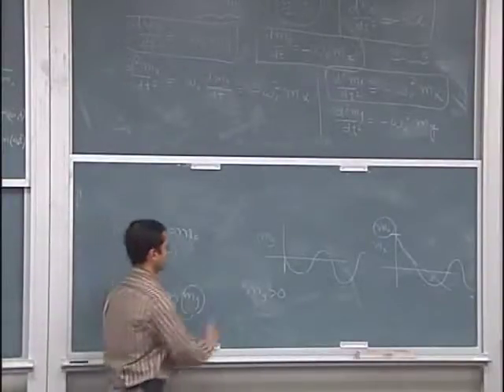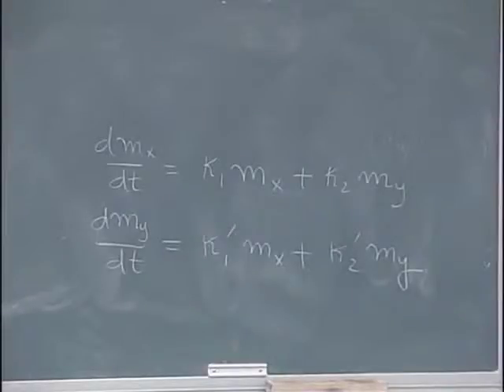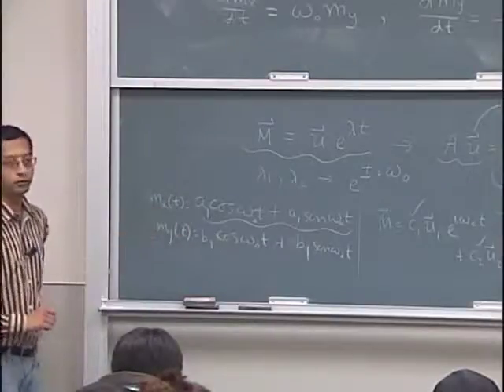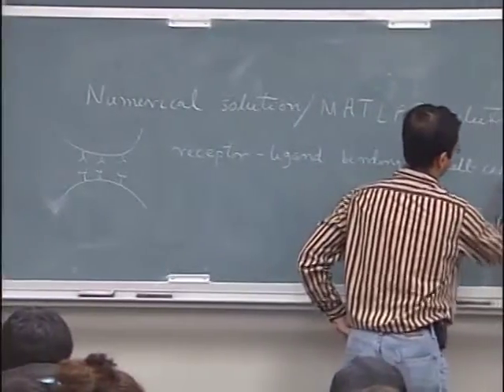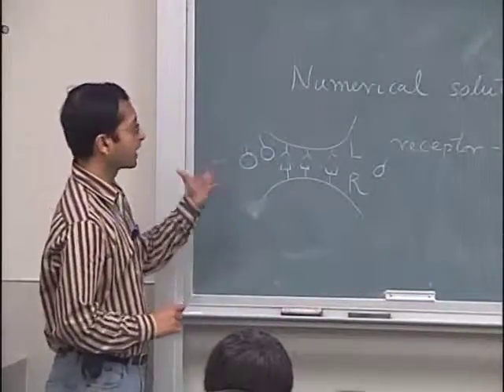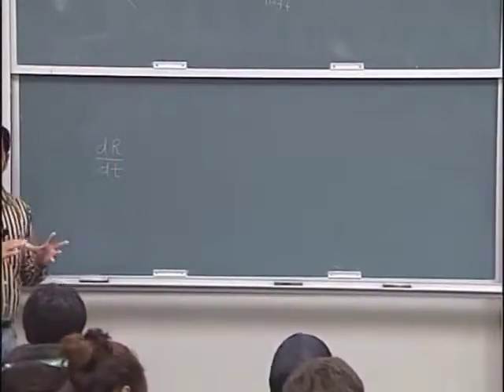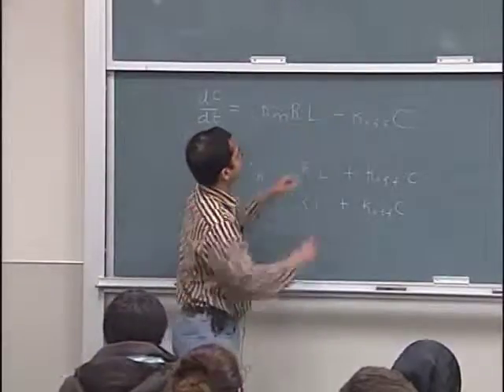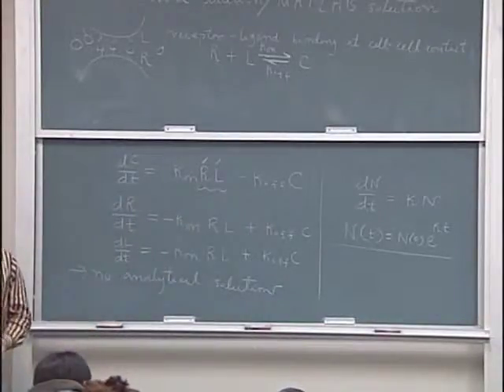BIM107 02/23/2009 Part2/7